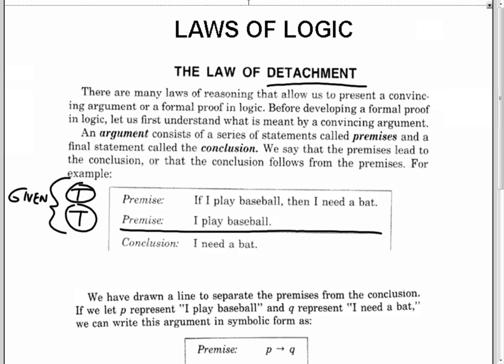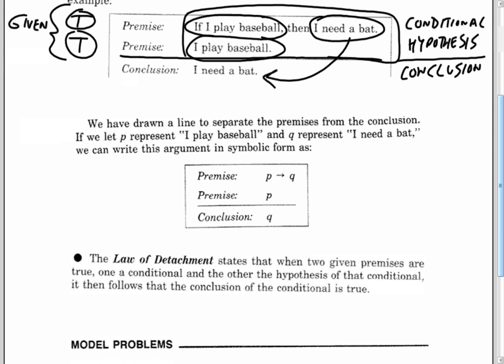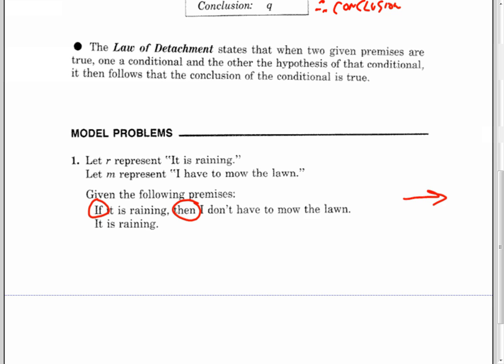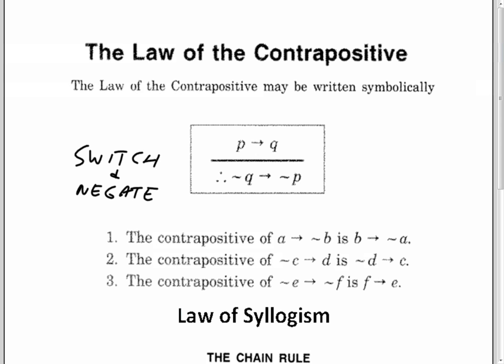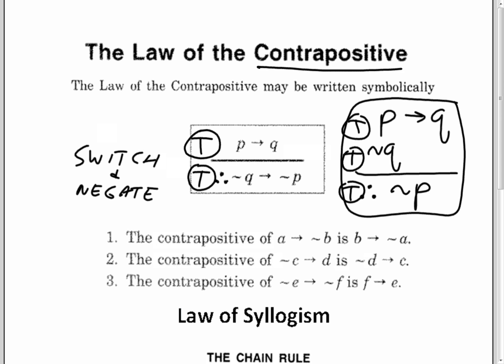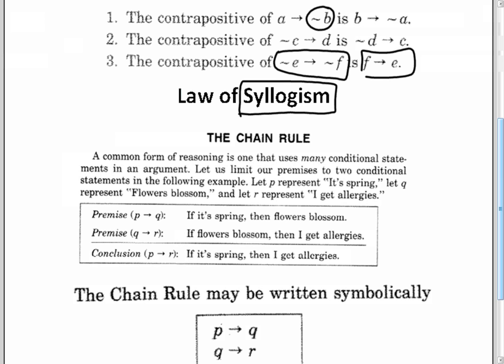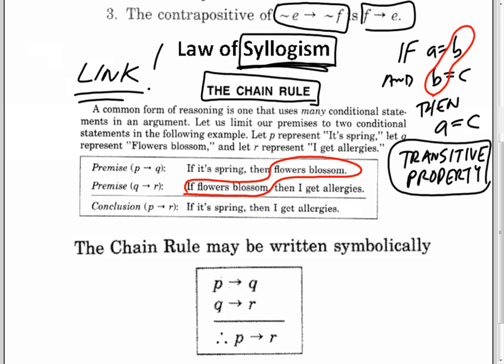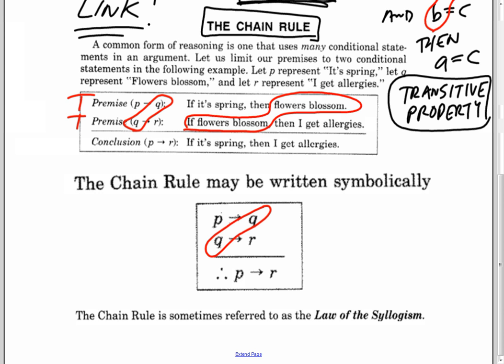Laws of Logic1